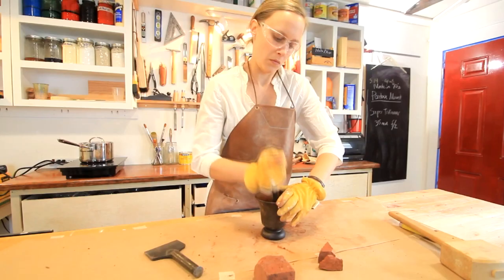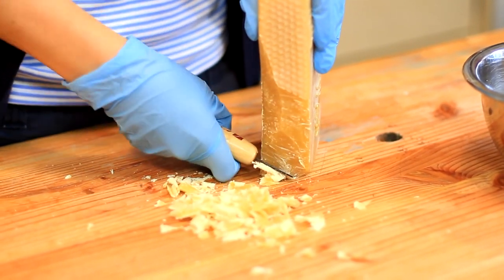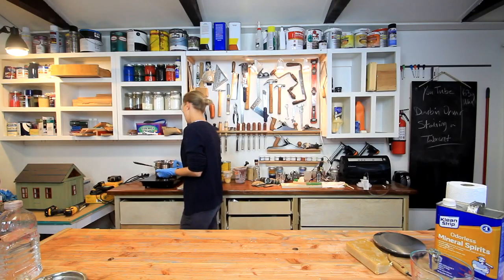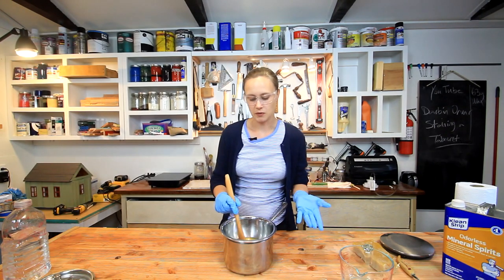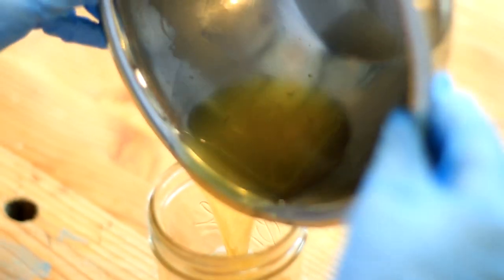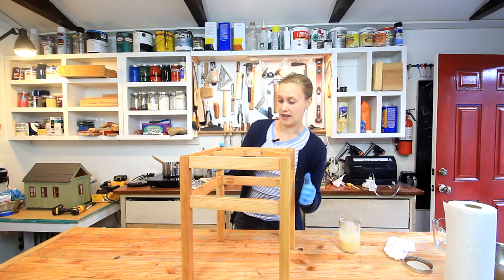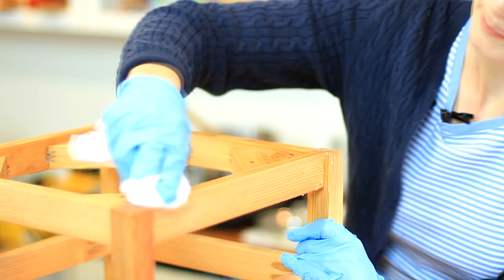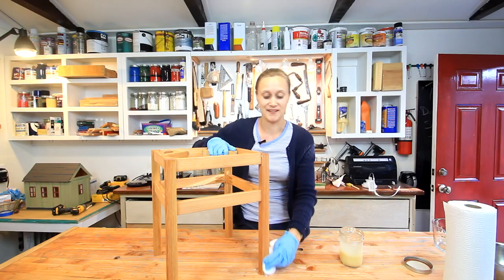DIY Making Beeswax Polish for Furniture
A simple little tutorial on making beeswax polish. This week I also finish the brick linseed oil stool from a few weeks ago.

Mailing Address:
Darbin Orvar